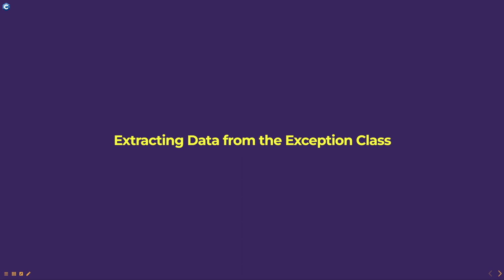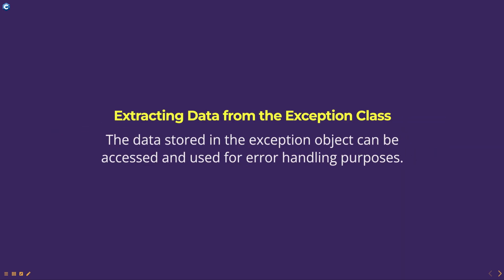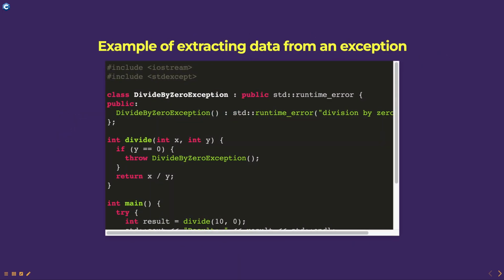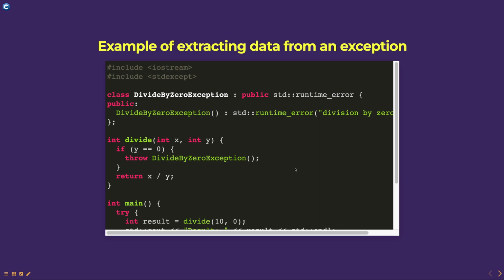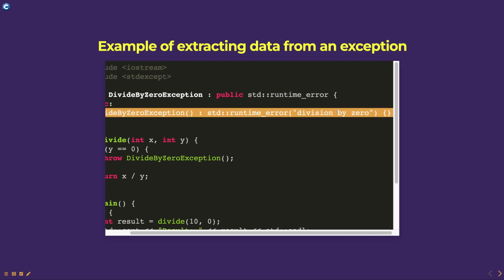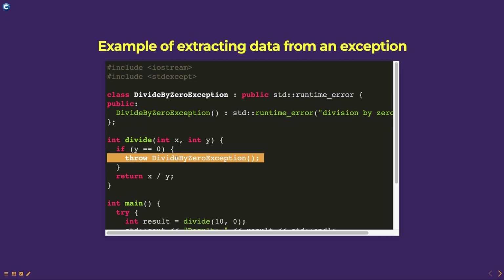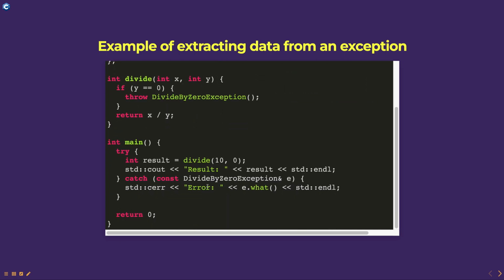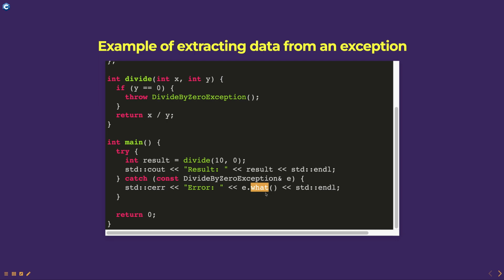Extracting Data from the Exception Class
The data stored in the exception object can be accessed and used for error handling purposes. This can be useful for providing more detailed information about the error, such as error codes, file names, line numbers, or error messages.

C++Tutorial
C++Programming
C++InterviewQuestions
C++ForBeginners
C++Concepts
C++Training

C++ training
BSc in computer science - Programming in C++
C++ tutorial